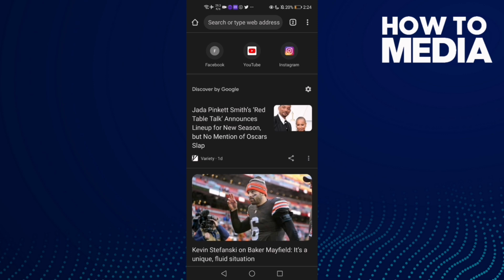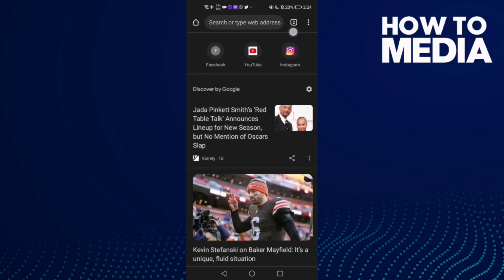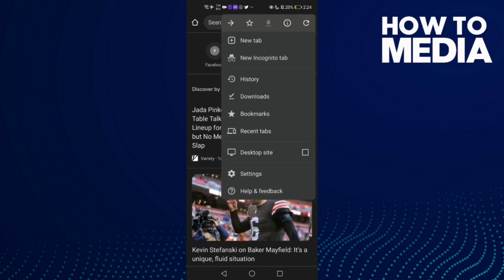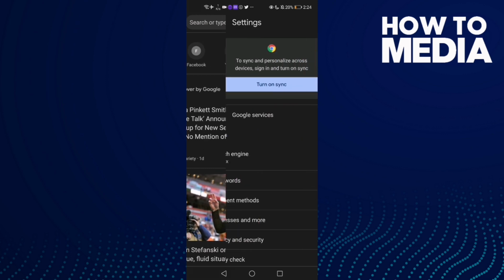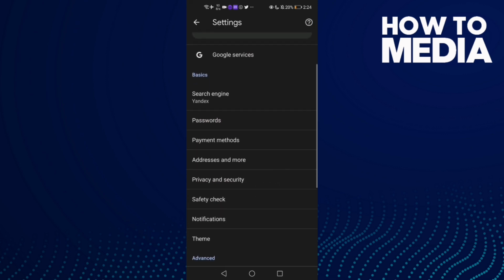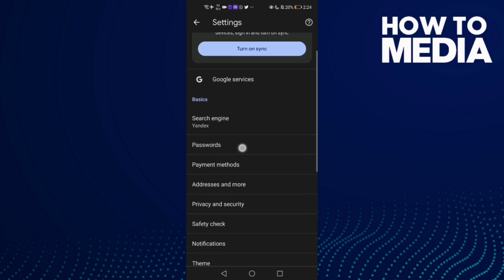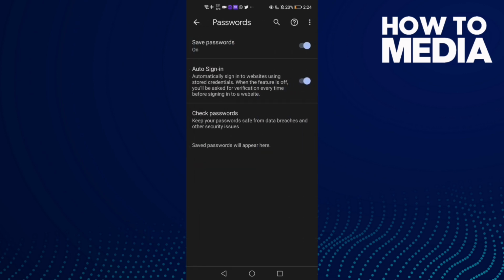How to Turn off/on Save Passwords on Chrome Mobile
in this video we discuss :